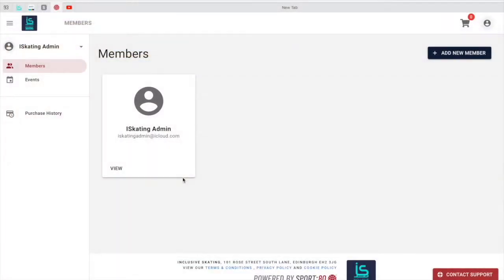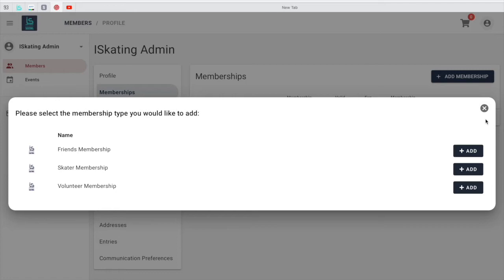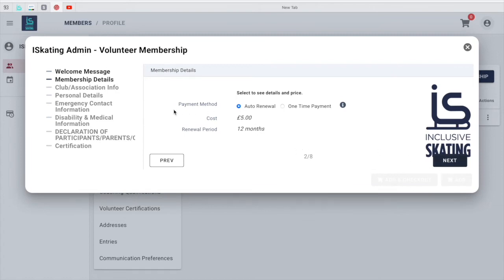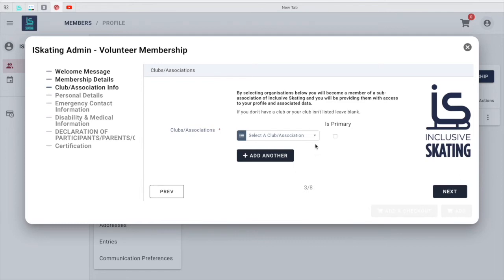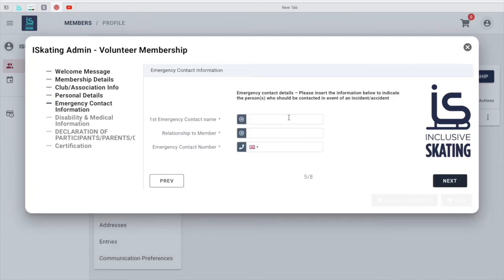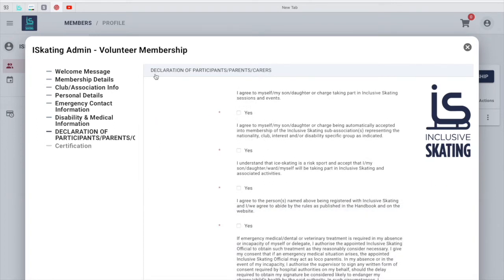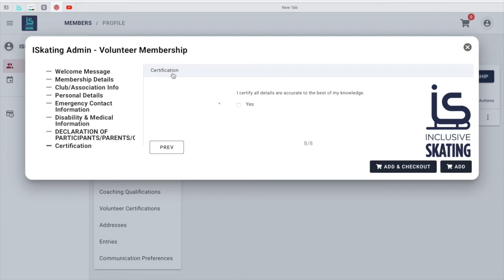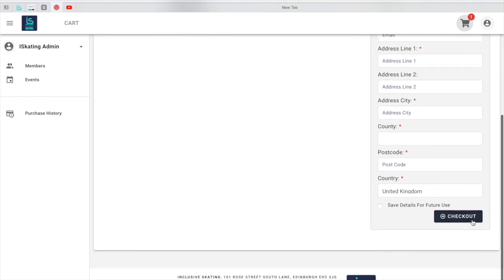Inclusive Skating - how to add membership on registration platform